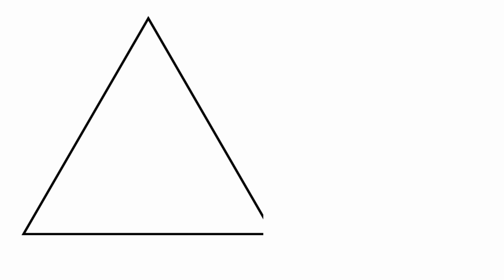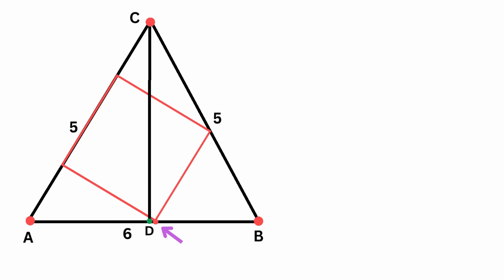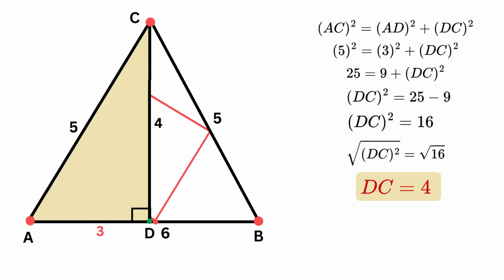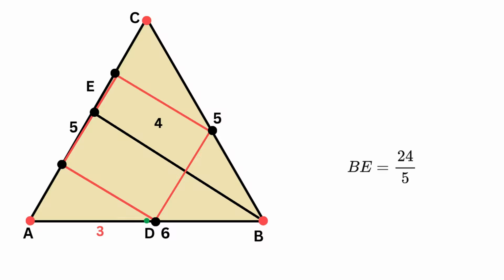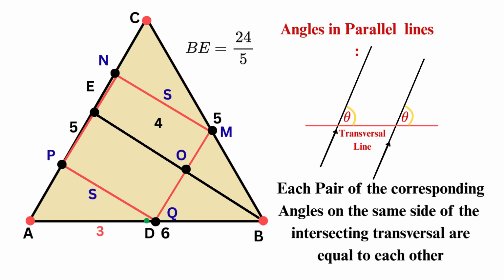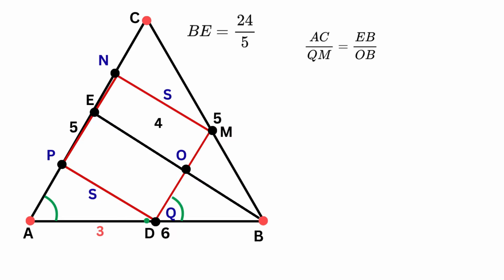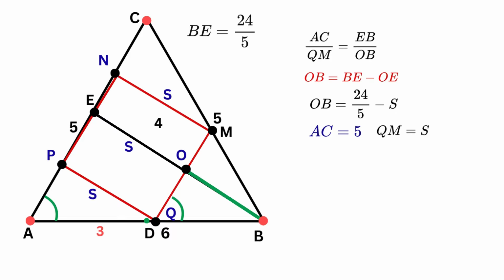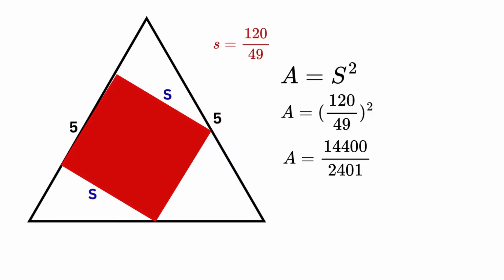Only 1% Solved This Geometry Puzzle | Isosceles Triangle & Square Area Problem l Olympiad Geometry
In this video, we’ll solve an exciting geometry problem involving an isosceles triangle and an inscribed square. Step by step, we’ll use Pythagoras’ theorem, triangle similarity, and parallel line properties to find the area of the square hidden inside the figure.

This method is perfect for Olympiad preparation, geometry enthusiasts, and students who want to improve their mathematical reasoning.

📘 What you’ll learn in this video:

How to find the height in an isosceles triangle

How to prove triangles are similar using angles

How to calculate the area of a square using ratios

How to connect geometry concepts with algebra

⏱️ Chapters:

00:00 – Introduction - Labeling the Triangle (A, B, C)
00:55  – Drawing the Height from Apex C
01:35 – Finding the Height Using the Pythagorean Theorem
02:00 – Calculating the Area of Triangle ABC
02:25 – Drawing the Square and Labeling Vertices (P, Q, M, N)
02:42 – Understanding Parallel Line Angle Properties
03:27 – Identifying Similar Triangles (ABC and QBM)
03:49 – Applying the Similarity Rule and Solving for s
05:05 – Finding the Area of the Square
05:20 – Final Answer and Conclusion

✓ Isosceles triangle properties
✓ Pythagorean theorem application
✓ Multiple height calculations
✓ Triangle area formulas
✓ Parallel line theorems
✓ Corresponding angles
✓ Similar triangle proofs
✓ Proportional reasoning
✓ Algebraic manipulation
✓ Exact vs. approximate answers